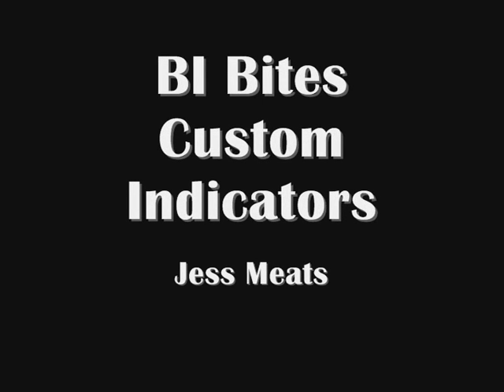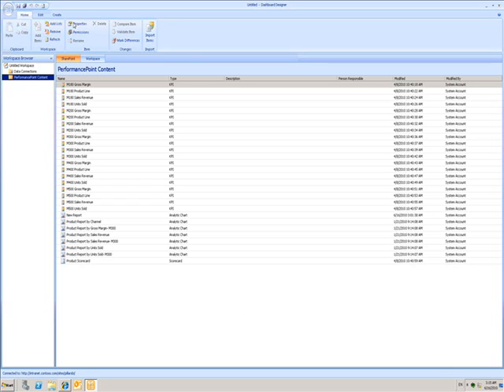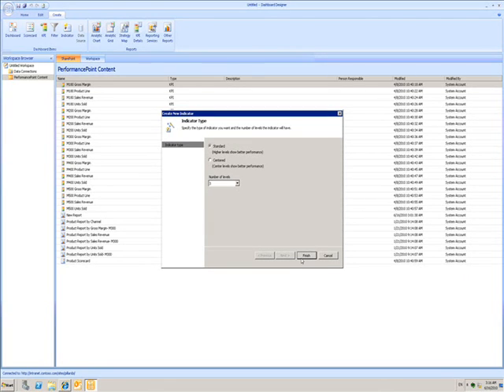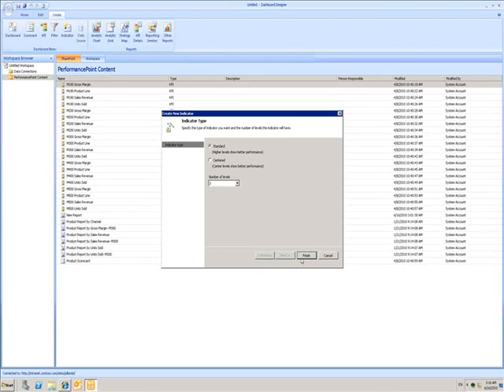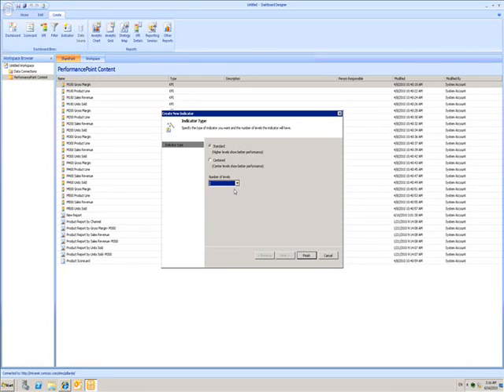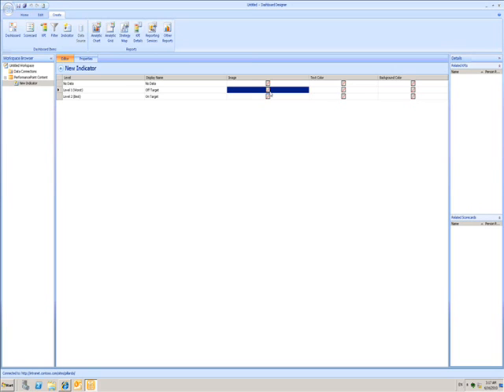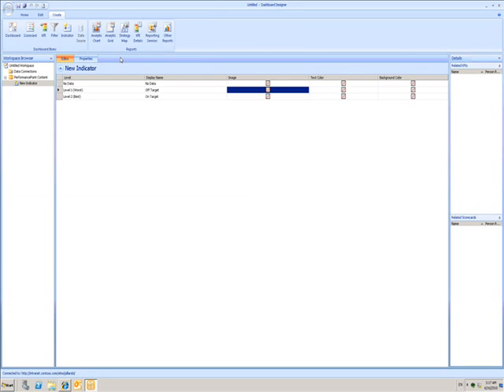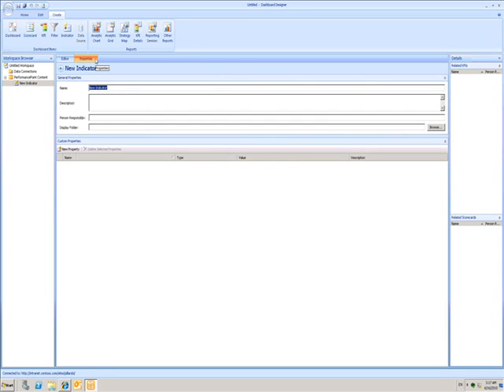BI Bites 9: Custom Indicators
This video continues my series of demos showing the Microsoft Business Intelligence stack in bite-sized chunks. In the previous demo, I showed how to create KPIs in PerformancePoint Services for Microsoft SharePoint Server 2010. In this video, I show how to create a custom indicator using your own images.